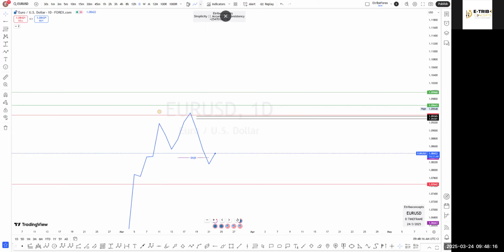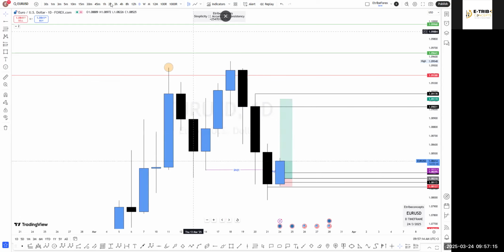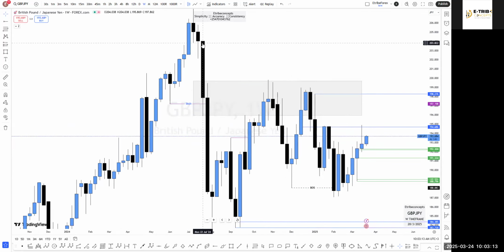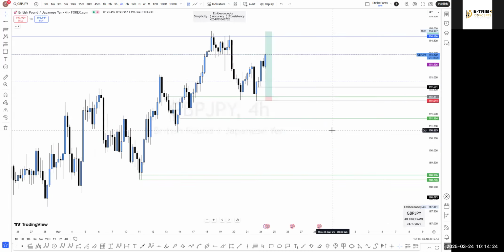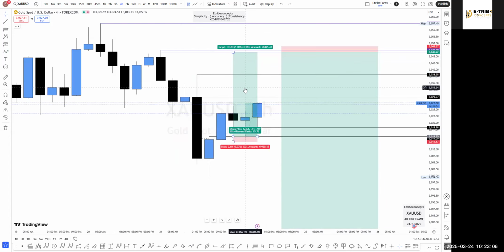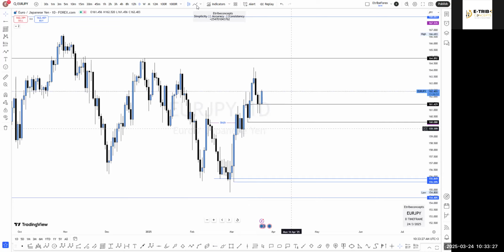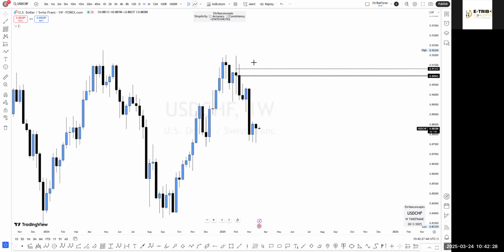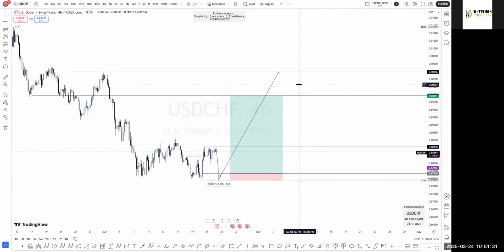LONDON SESSION BREAKDOWN ON GOLD(XAUUSD),GBPJPY,USDCHF & EURUSD {Liquidity concepts}